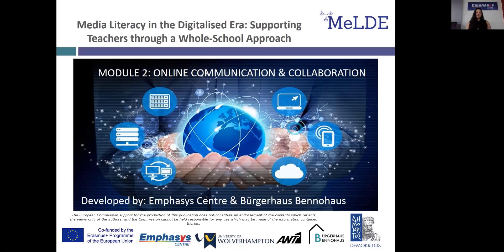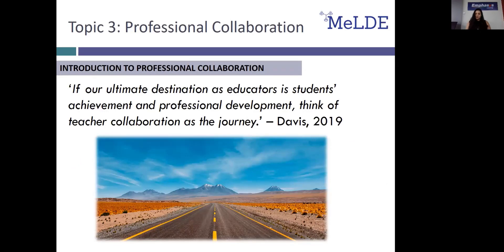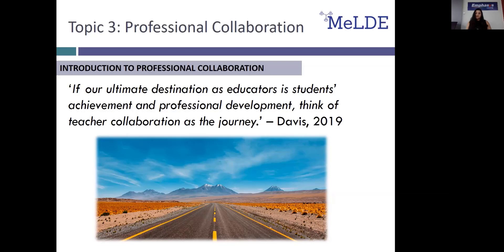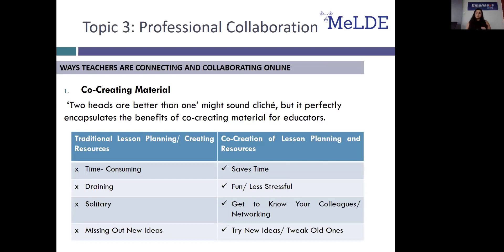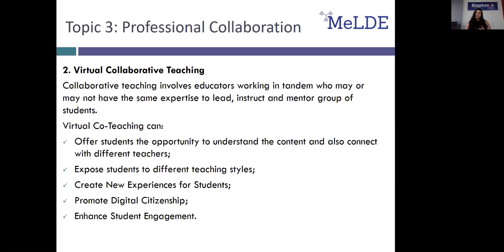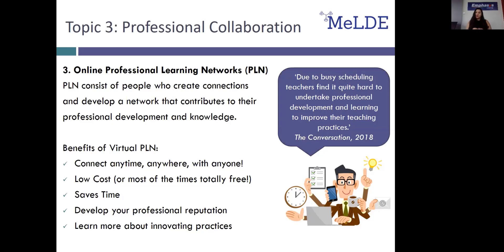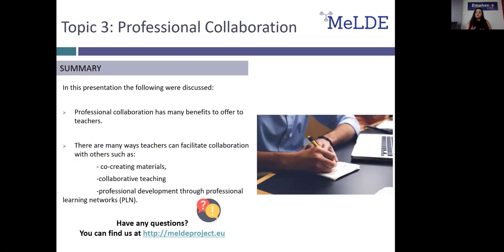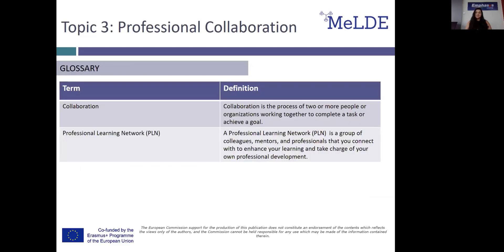Module 2 - Topic 3: Professional Collaboration | Web Lecture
▪ Project Name: MeLDE - Media Literacy in the Digitalised Era: Supporting Teachers through a Whole-School Approach
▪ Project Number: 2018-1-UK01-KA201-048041